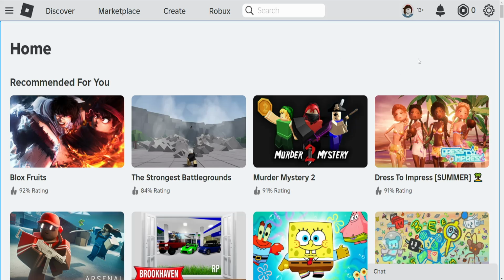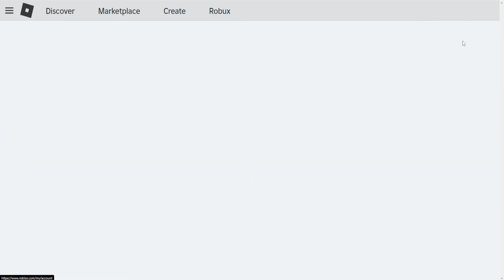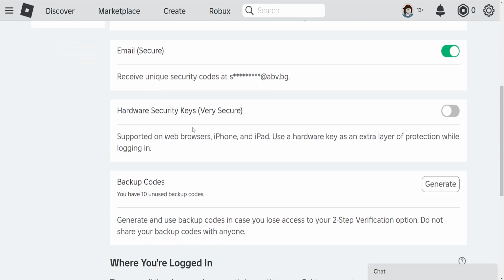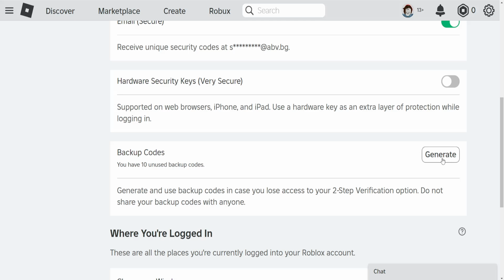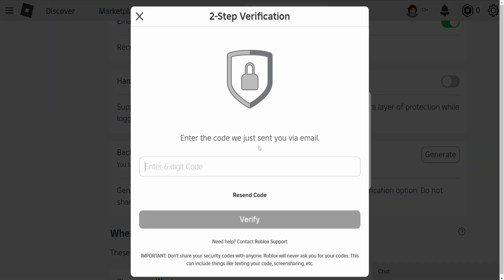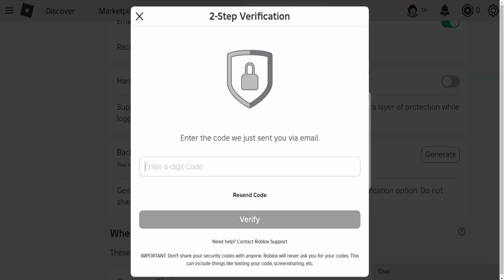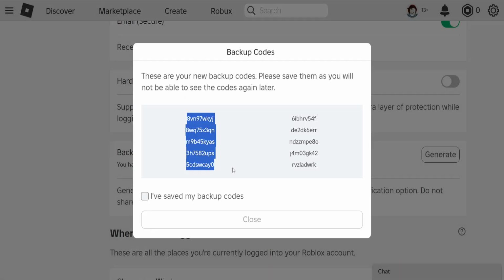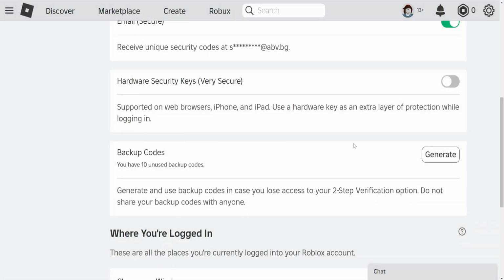How To Find Roblox Backup Codes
In this video I show you how to find Roblox backup codes. If you want to learn how to find the backup codes for your Roblox account and generate new ones then this is the tutorial for you.